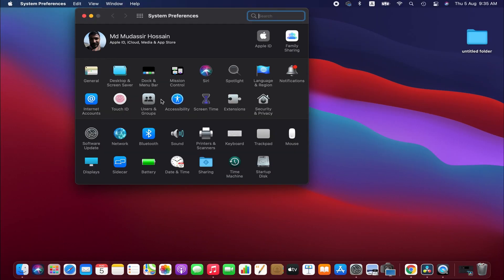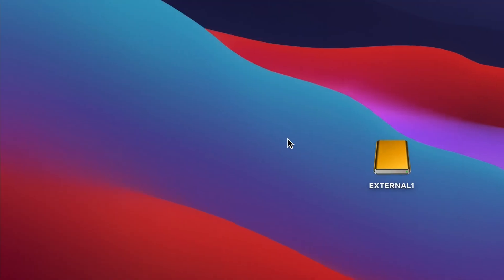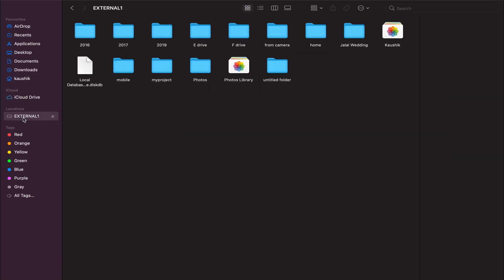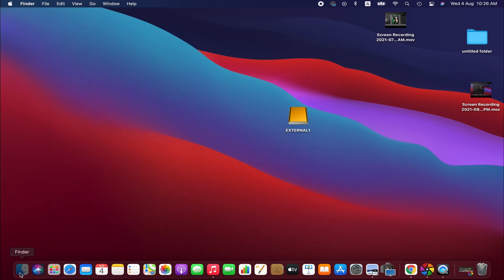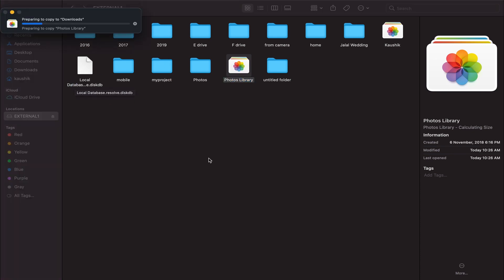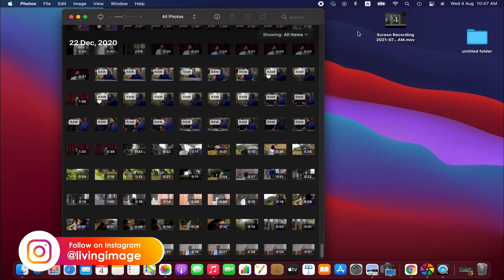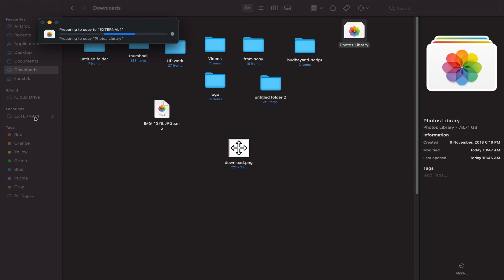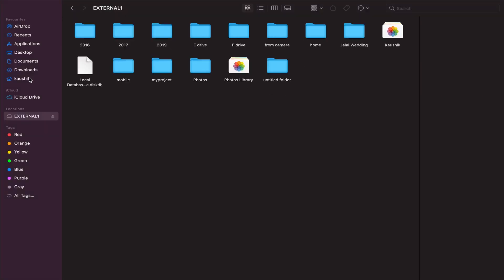How to Fix Photos Library When it Doesn’t Open from External Hard Drive on Mac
Hello friends,

When we update our computers or apps, we probably don't update them on the hard drive too. Therefore, we mainly see the errors when you try to open the photos Library from the external drive.

In this tutorial, I'm going to show you, how to fix photos Library opening errors from the external hard drive.

Thanks
LI